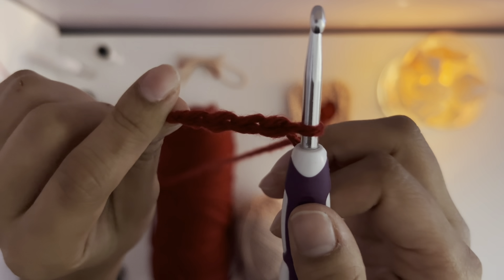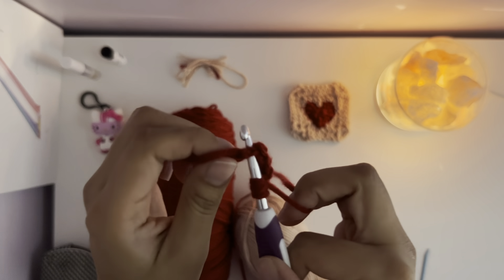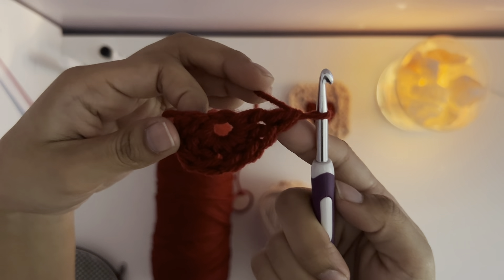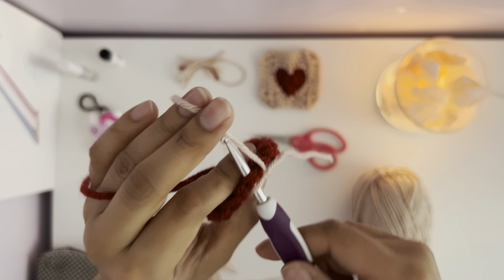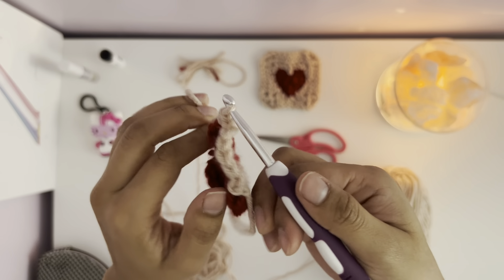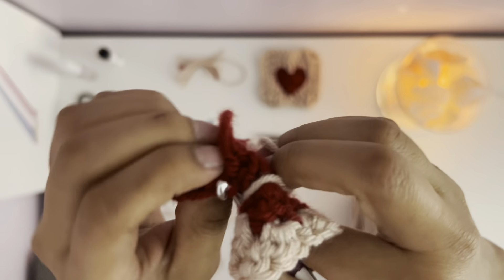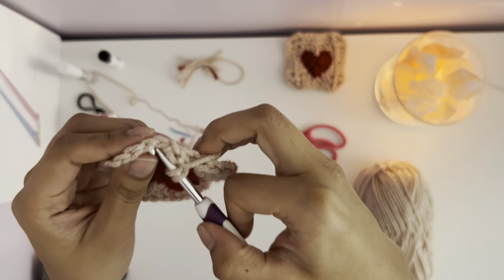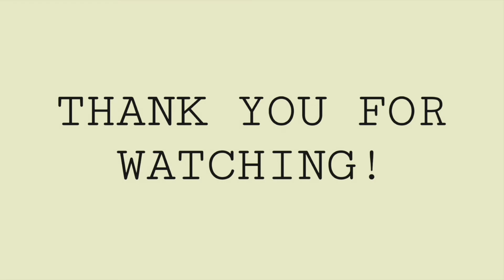Crochet With Nat: Episode 3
Join floating editor Natalie as she teaches you how to make a granny square heart stitch!